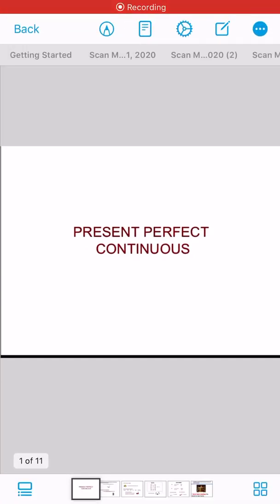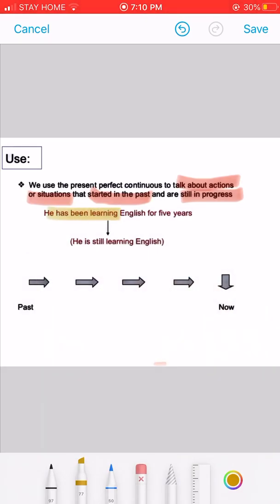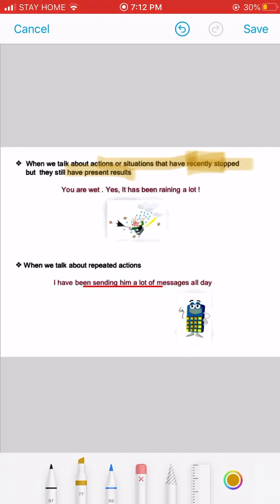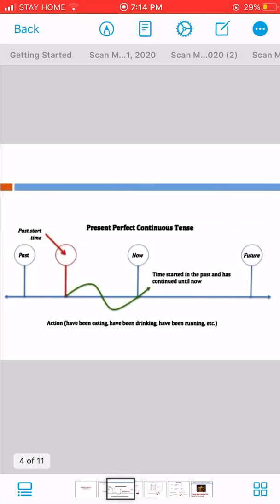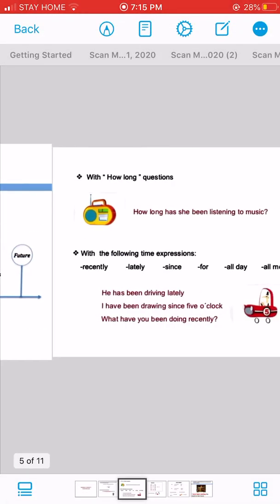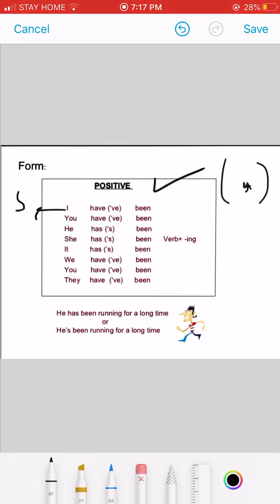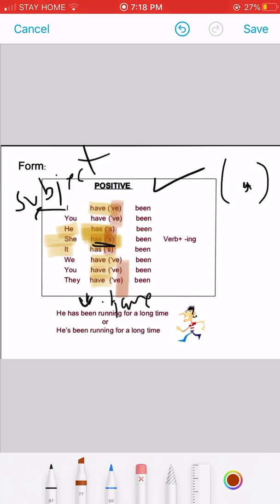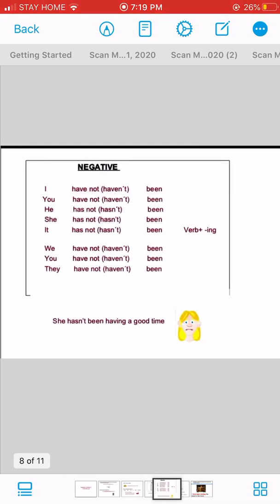6th grade /Revision (present perfect continuous)